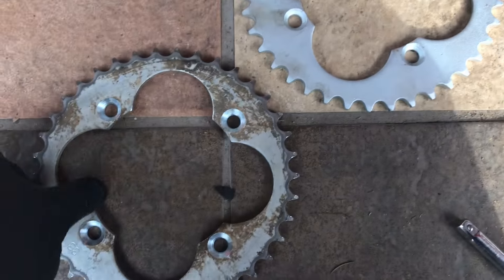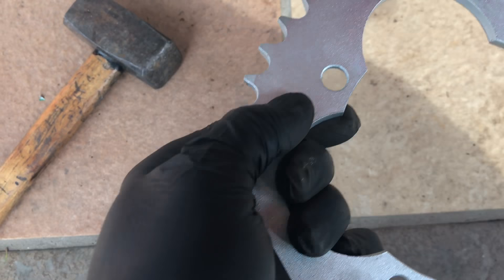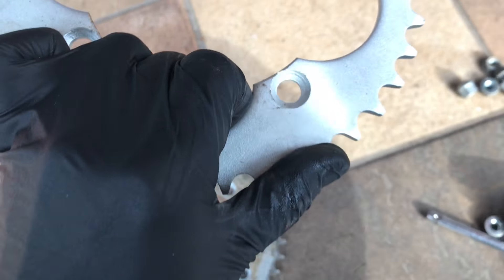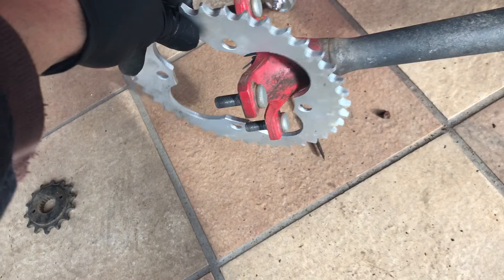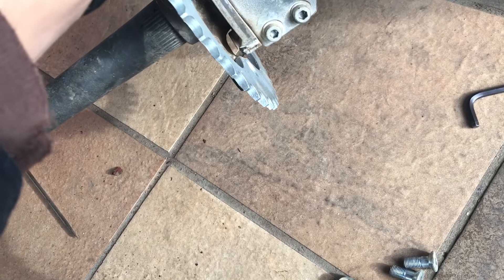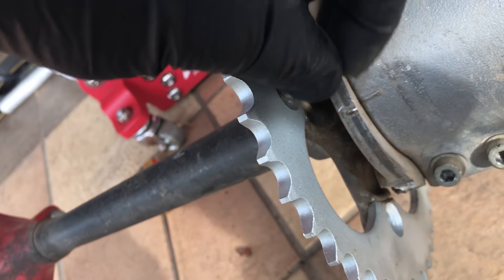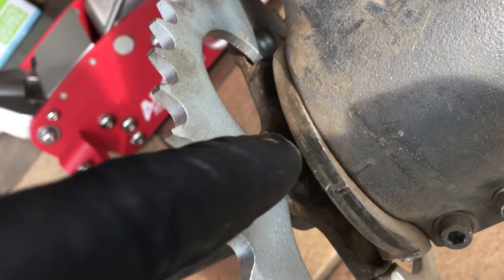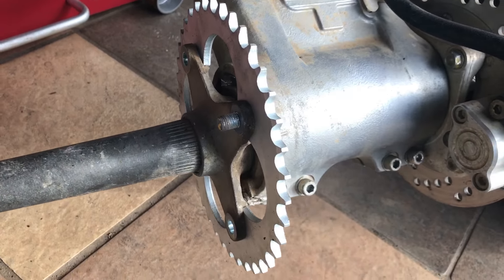How to Install Sprocket On TRX 400ex The Right Way!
just showing little bit of how i replace my sprocket on my 400ex getting her ready for new ride this 2017 year:)